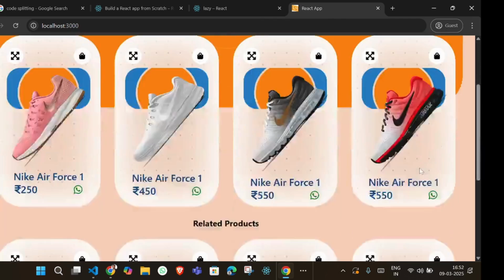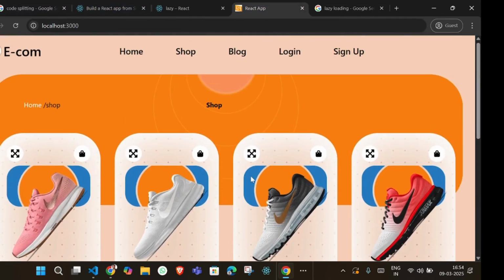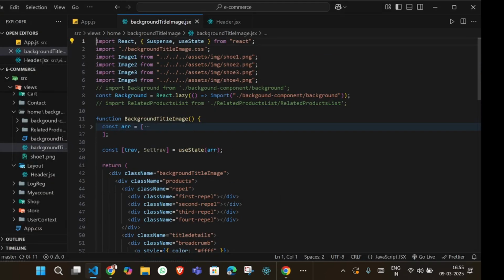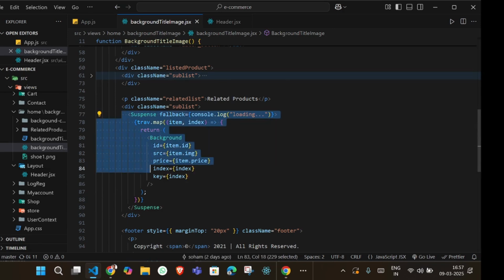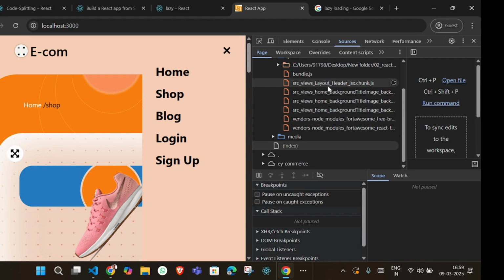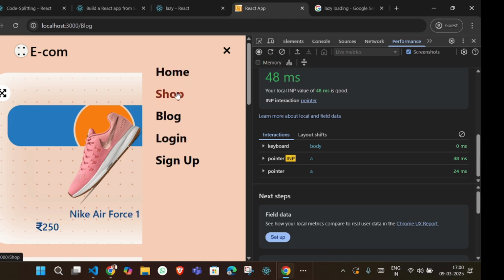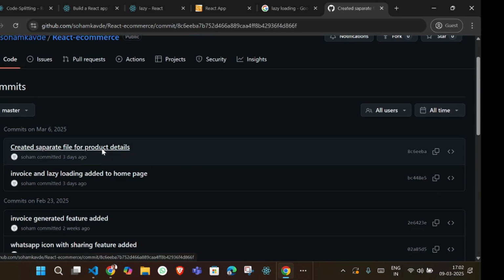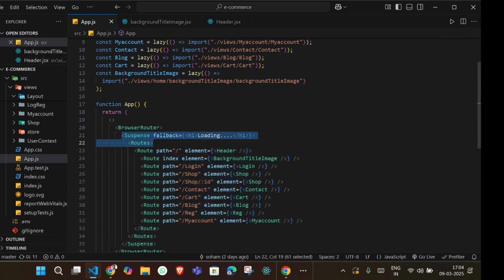Code Splitting and lazy loading in react js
Learn code splitting and lazy loading in react js with soham. I am in this video only giving you glims of lazy loading that you can use this concept/method in your project for better performance.